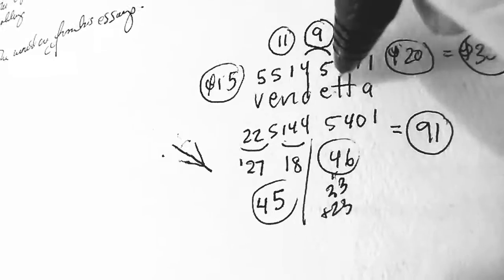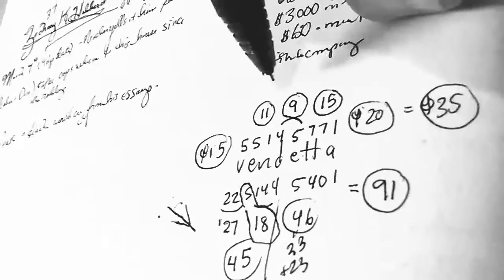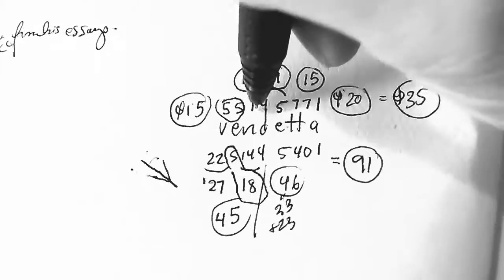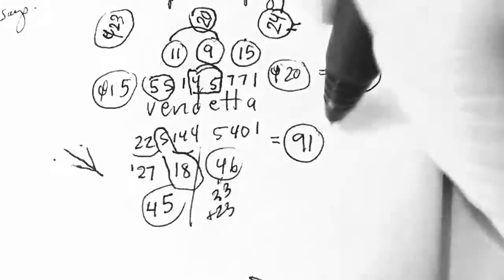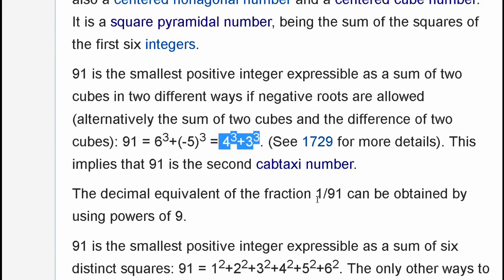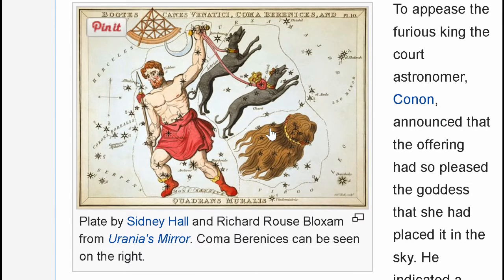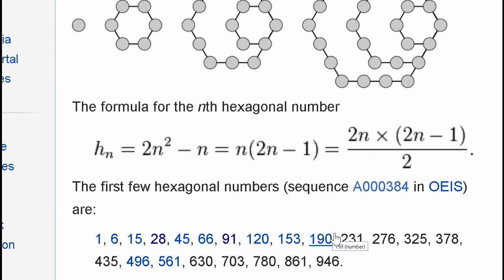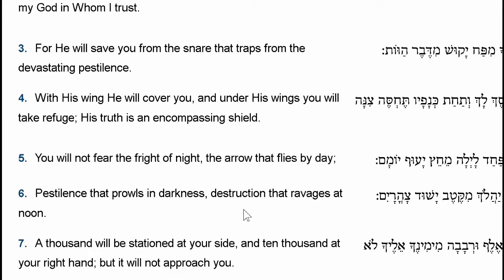Word Decode Vendetta and the number 91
scroll down for link that I FIXED!!

We are making this material available in our efforts to advance understanding of humanity and spirituality that addresses mathematical, environmental, political, human rights, economic, Democratic, scientific, and social justice issues, etc. aka, Life. We believe this constitutes a "fair use" of any such copyrighted material which is used with no infringement intended and is provided for in section 107 of the US Copyright Law. In accordance with Title 17 U.S.C. Section 107, the material on this channel is distributed without profit to those who have interest in receiving it for awareness, research, mathematical and educational purposes.

My channel page..where you can use the search box:
Astounding Secret Drawings all over the world that I have found!
Intriguing blog titles and links:
Isis/Mari and the Mystery Penis...(that would make an interesting theme park if they made this into a movie right?)
ISIS Mari in Babylon..you have to see this to beleive it..I thought I had seen everything..I saw the dog and the lobster sparring in someone's kitchen..and I thought ..well..might as well go sit in the hammock for the rest of my life..I've seen everything..but...NOPE you have to see ISIS in Babylon...I didn't find any penises...there...but its still something to see..
If there is a top 5 symbol of our world...The Chalice is one of them..I could teach a University class on this...that would last all three semesters. but here I summarized it for you (more to come)...and no tuition...isn't that nice! I hope you like it...
Holy Pregnant withTwins in Disneyland BATMAN!! ??Paris...WOW!..seriously you have to see this ..you have to...I am not kidding ...you have to...
I asked SPIRIT humbly to show my blind spots...you might try that in your life..over the next 6 months I learned that I don't know ANYTHING about my earth, my language, my history, my health...lets just say...SPIRIT took all the paint of the world I thought I knew..and suddenly the world was bright and shiney and full of fun and mystery again.. So..anyway..incase you want to understand the language that you speak...we will go bit by bit together
More blog posts that you don't want to miss..

Lady ISIS having a personal moment with the Washington Monument..I am not kidding you...
Isis in Washington and how it connected with the POPE visit this coming 9/23 ..266th pope..266th day..something was UP
Is this Sex Magic in Washington DC further decodes
ISIS in Washington and the SA symbol..what you should know
The Writing on the Wall Daniel 5 Ancient Babylon is INSIDE THE EYE..it gets stranger and stranger ..there is a surprise at the end of this video you don't want to miss
Is this Osiris? Is this Horus? WHO's penis is this??in Washington DC